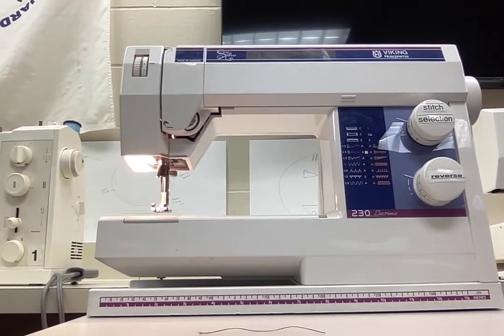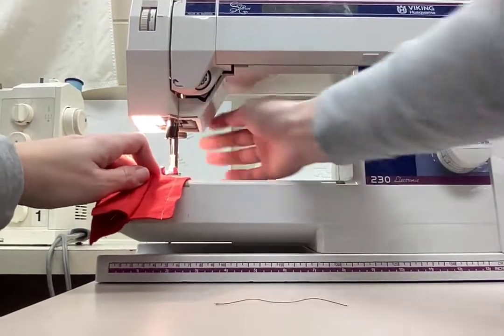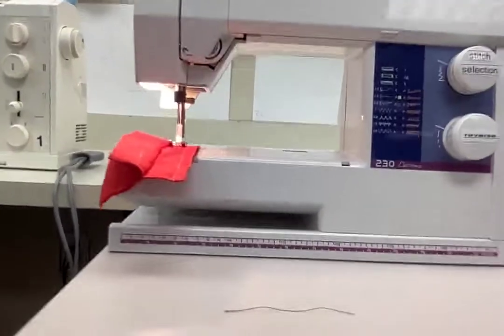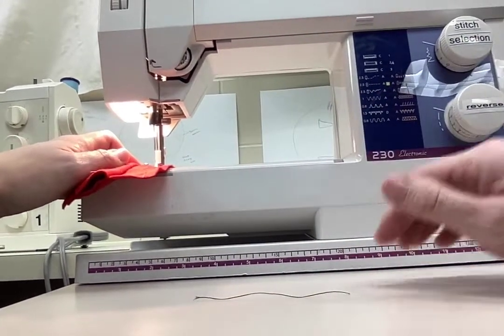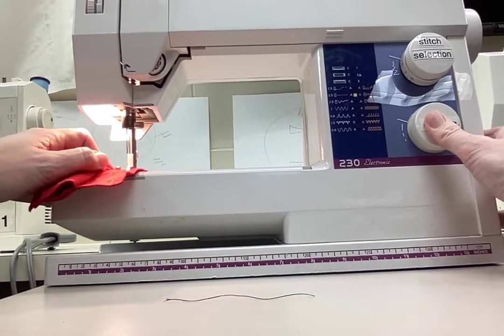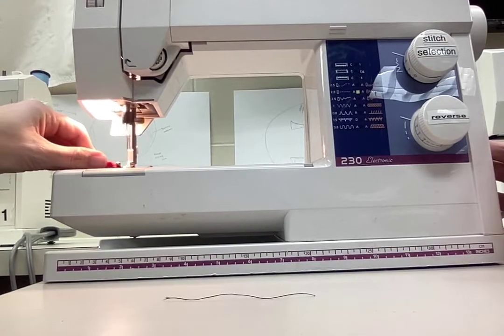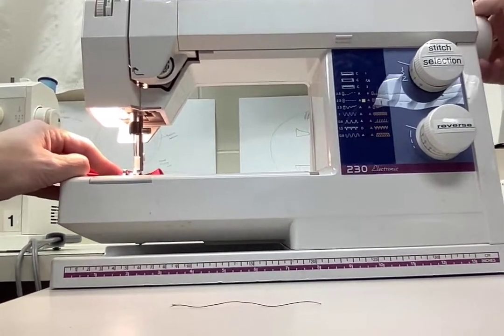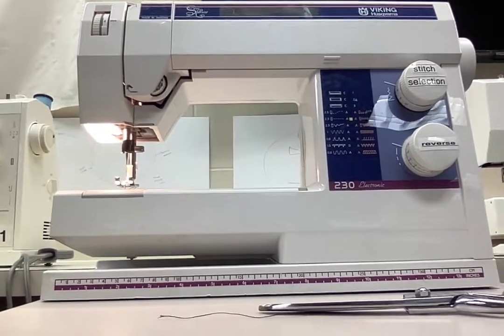Husqvarna Viking 230 - Step 5 - Begin to sew